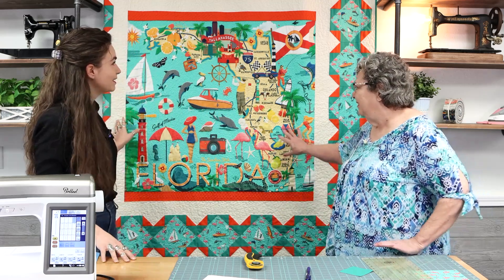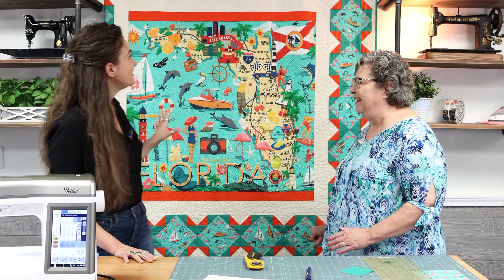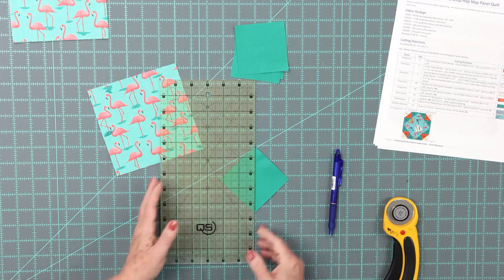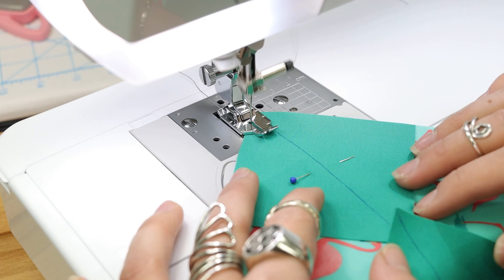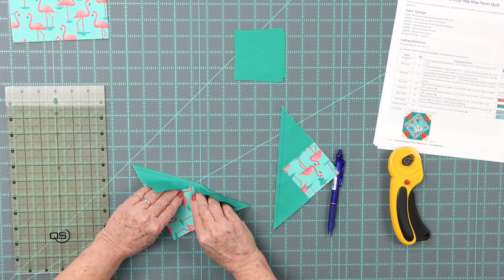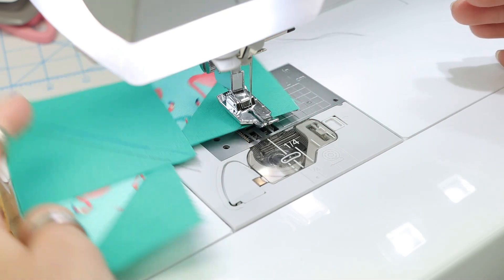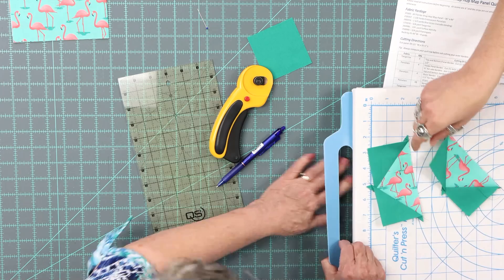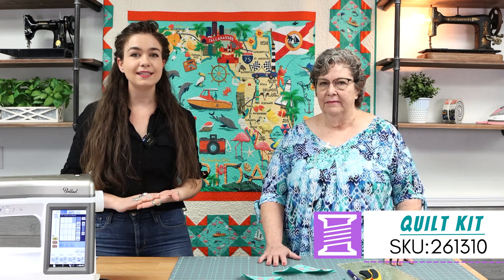How To Make A Flying Geese Block - No Waste!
Gabriela and Carol are excited about the All Florida Shop Hop happening NOW, because Carol designed a super awesome quilt using the panel and some of the coordinating fabrics from the All Florida Shop Hop fabric collection! In this video they make a flying geese block together to show you how easy it is!